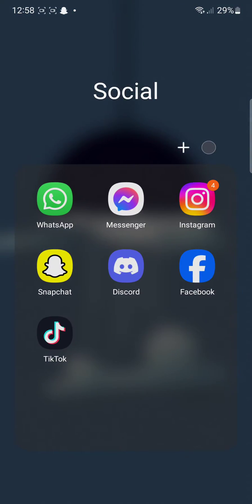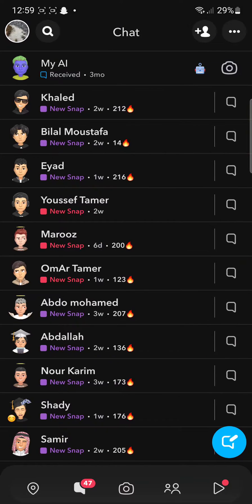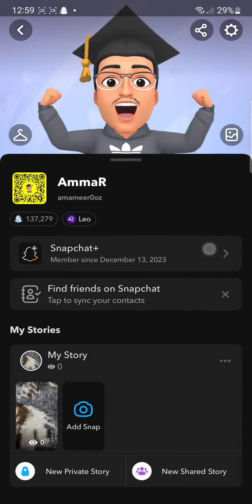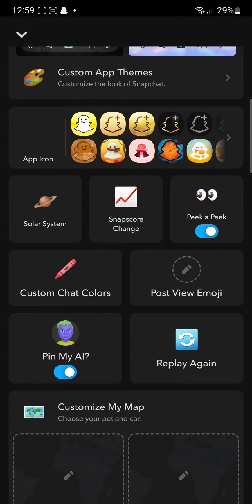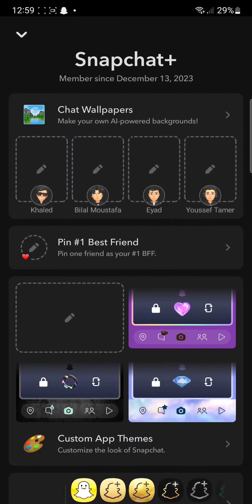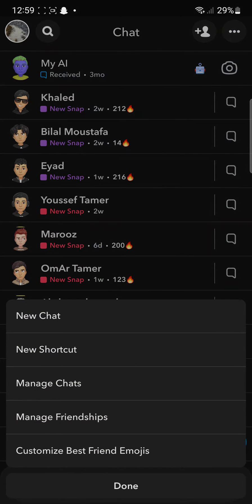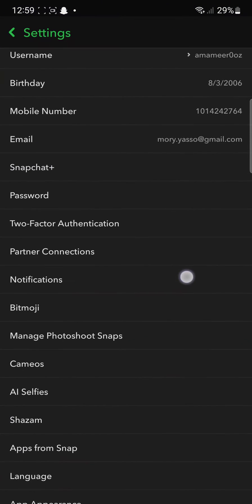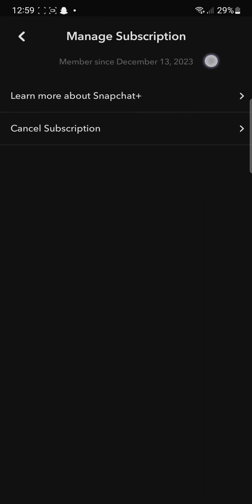How to cancel Snapchat plus subscription (2023)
How to cancel Snapchat plus subscription

In this video i´ll show you how to cancel Snapchat plus subscription. The method is very simple and clearly described in the video. follow all the steps & cancel Snapchat plus subscription